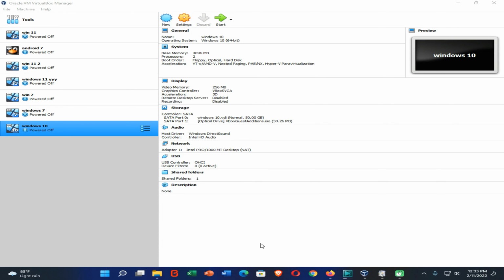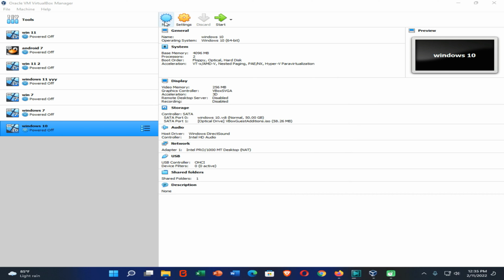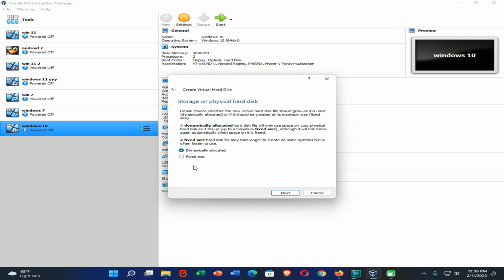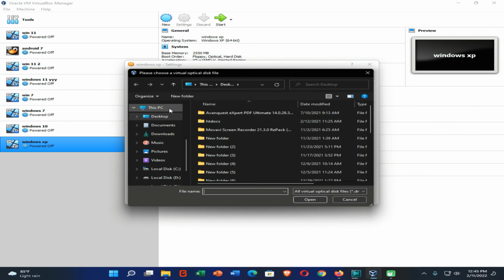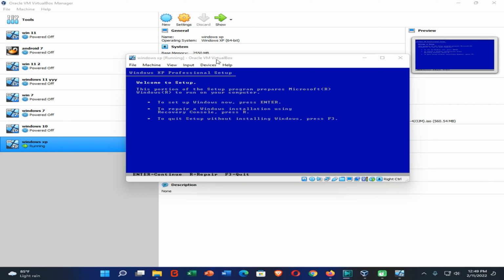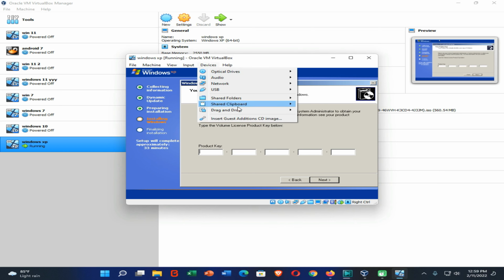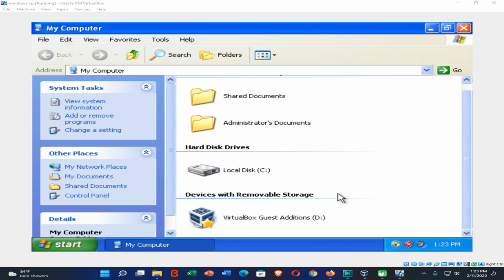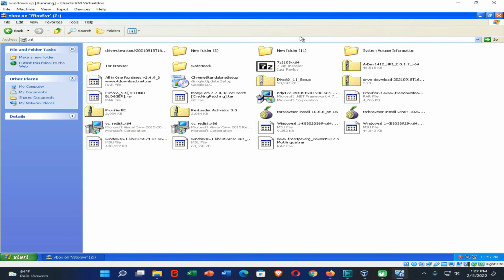Install windows XP on VirtualBox | Install windows XP 64bit on VirtualBox | Install win xp VM 2022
00:00 - Installation and setting up windows 10 on VirtualBox
06:24 - Create a shared folder for share files to the virtual box and get files from it
07:30 - Get the virtual box to a full screen without white bars

If you can't find the 64-bit version here, you need to disable hyper-v from windows features. (Seach for windows features and open turn on or off windows features. Then you can disable hyper-v)
And still can't find 64-bit option, then restart PC to enter the bios and enable virtualization or vt - x feature (need to press the F2 key for entering to the bios. But some PCs are using different methods like F8, F10 keys )

windows xp install virtualbox
windows xp install virtual machine
windows xp install virtualenv
how to install linux on virtualbox in windows xp
how to install kali linux on windows xp virtualbox
how to install oracle virtualbox on windows xp
how to install kali linux on windows xp without virtualbox
how to install mac on windows xp using virtualbox
how to install virtualenv python on windows xp
how to install kali linux on virtualbox windows xp 64 bit 2021
how to install linux on windows xp without virtualbox
how to install guest additions virtualbox windows xp
how to install windows xp on virtualbox in ubuntu 20.04
how to install ubuntu in virtualbox in windows xp in hindi